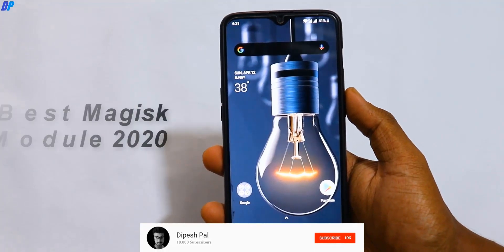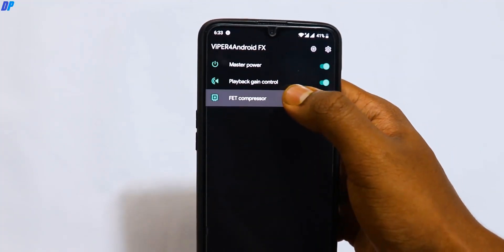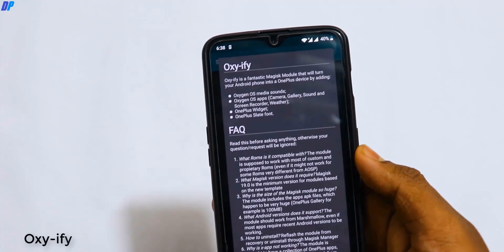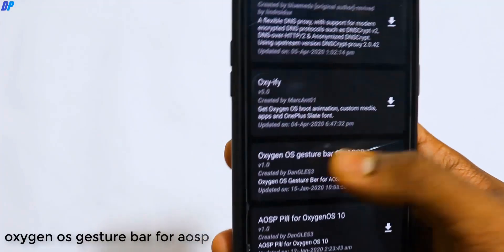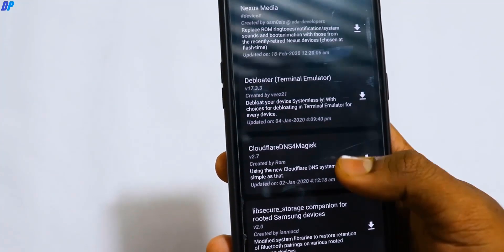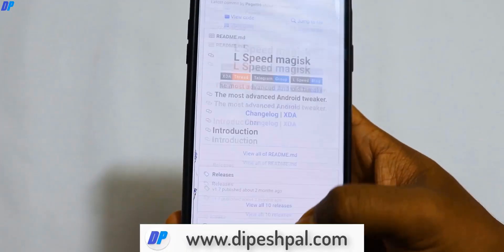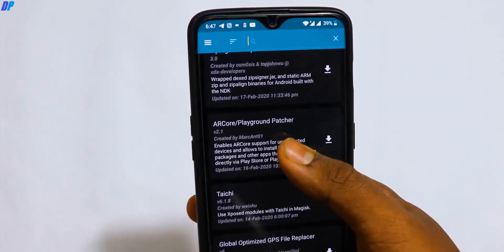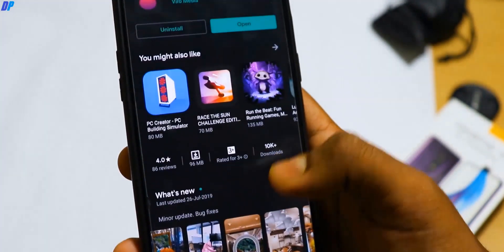Best Magisk Modules 2020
Microphones-
Boya By-M1 Lavalier Condenser Microphone (Flipkart)
(Other Options/Recommended)